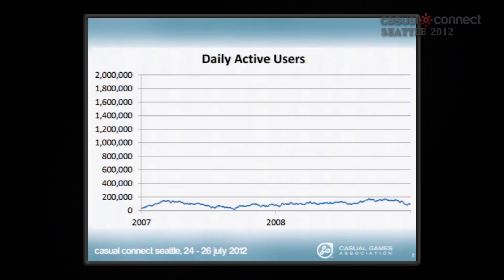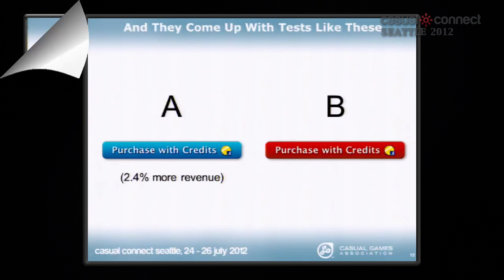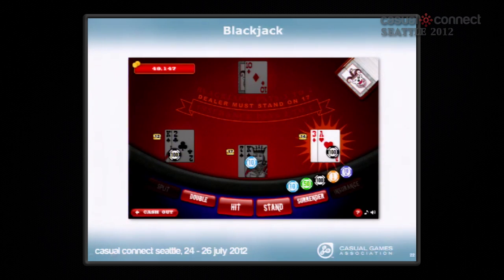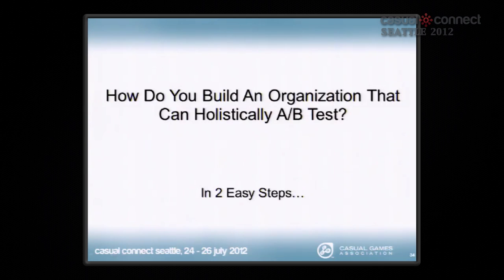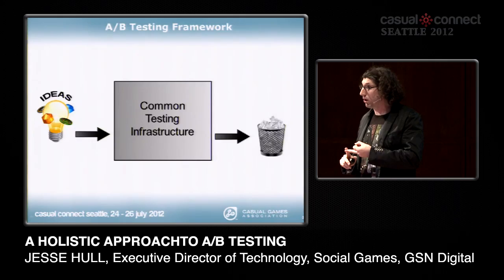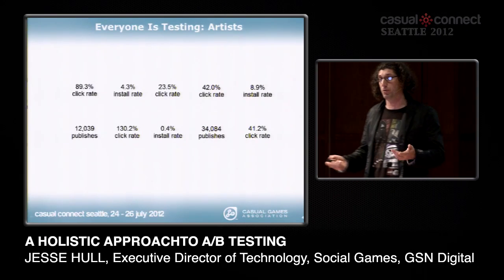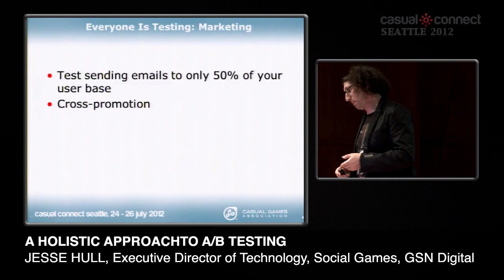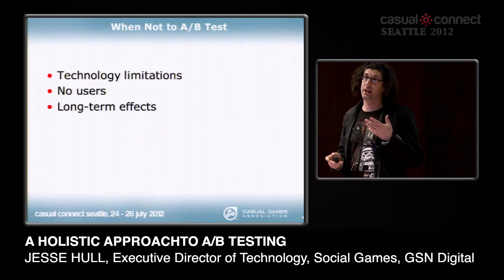A Holistic Approach to A/B Testing | Jesse HULL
Most social game developers claim to a/b test these days, but to succeed, testing must be part of your culture. How can you foster this across the organization and avoid common pitfalls? At GSN, every developer, designer and marketer thinks about a/b testing. This is how the company has managed to sustain growth on the Facebook platform for over 3 years. What are common mistakes people make when designing tests? What shouldn't you test? How long should your let your tests run? Attendees will get answers to all of these questions and more as they learn how to properly use a/b testing to grow and sustain their games.

Delivered at Casual Connect Seattle, July 2012.